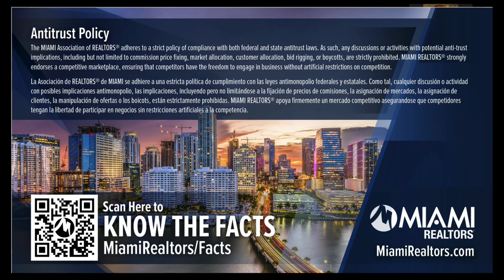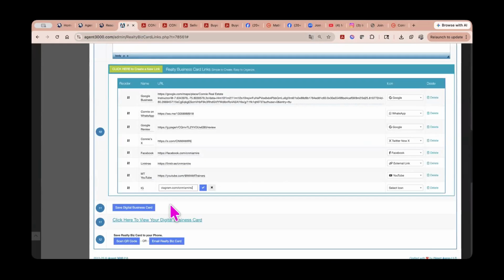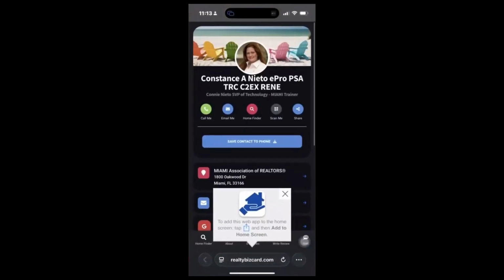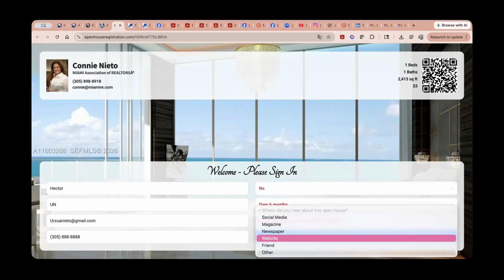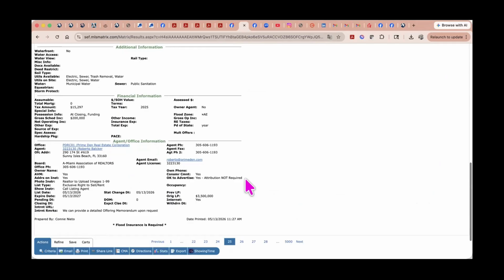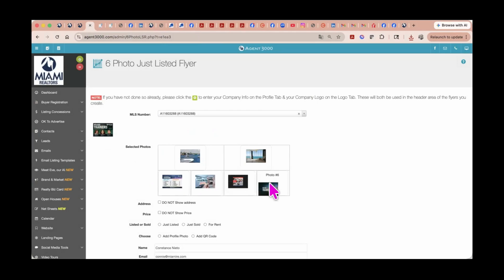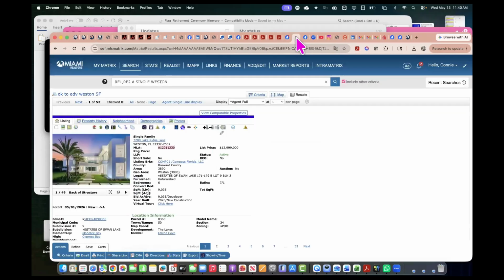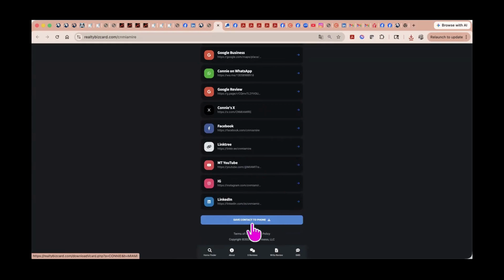Agent 3000 Series Part 2 – Lead Capture Strategies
Instructor: Connie Nieto

In this class, you will learn:
Seller Net Proceed
Buyer Closing Costs
Lead Capturing Landing Pages
Social Media Tools
Flyers
Single Property Websites
Craigslist Ads
QR codes
Sign Riders for Listings
Biz Realty Card – Digital Business Card
Open House Registration Page